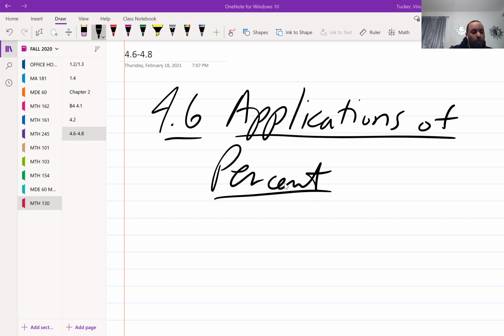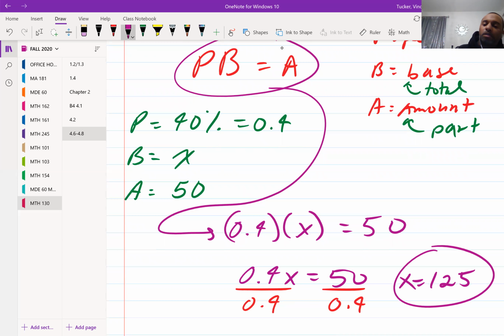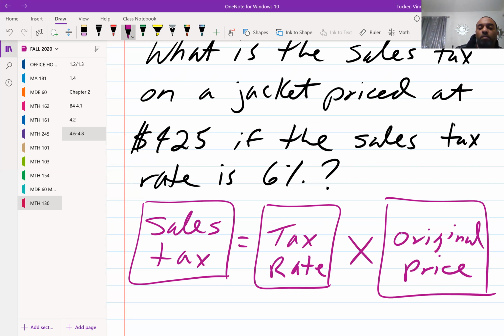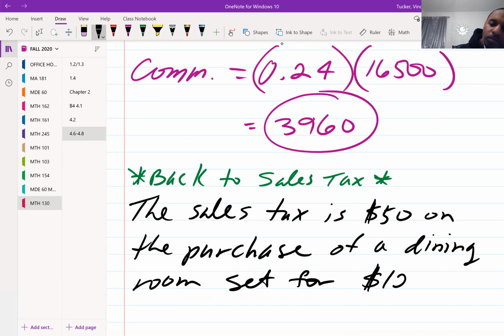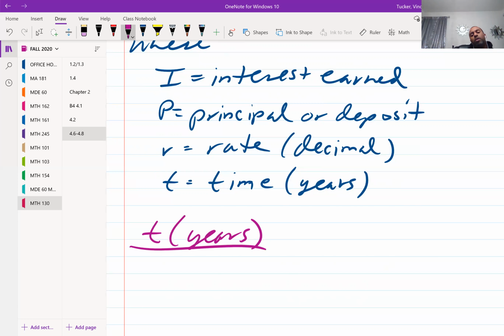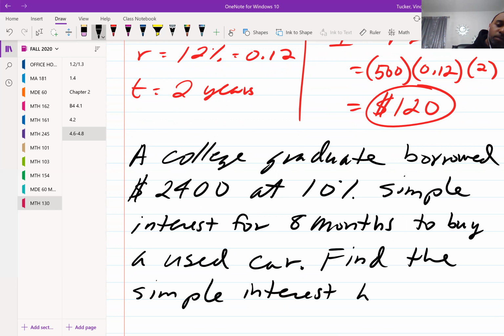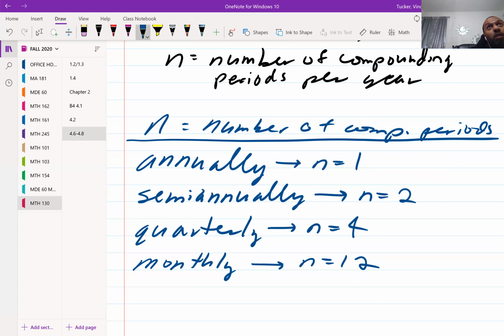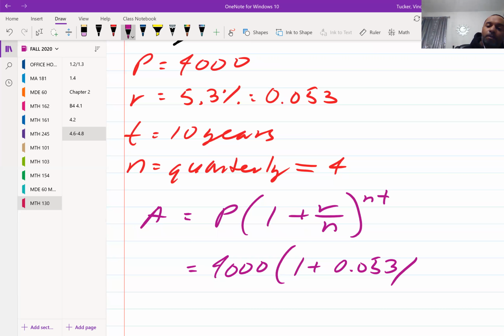Fundamentals of Reasoning ~ 7:00 Class Lecture ~ 2/18/21